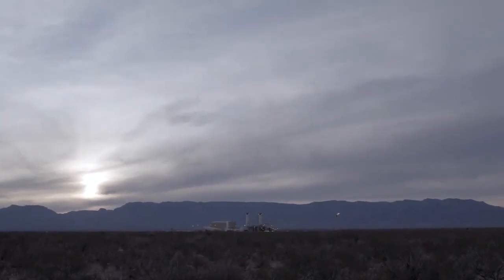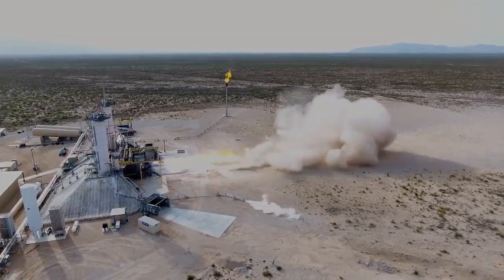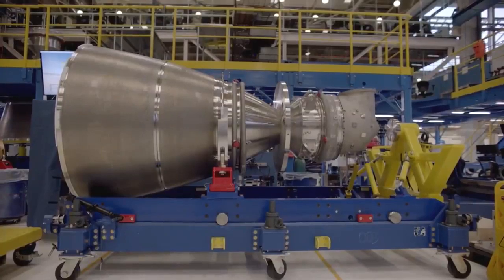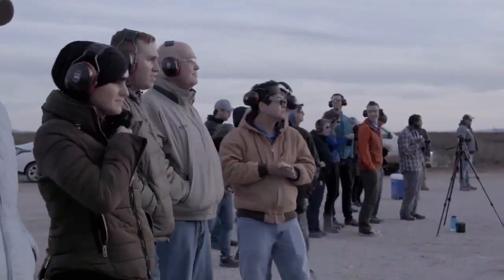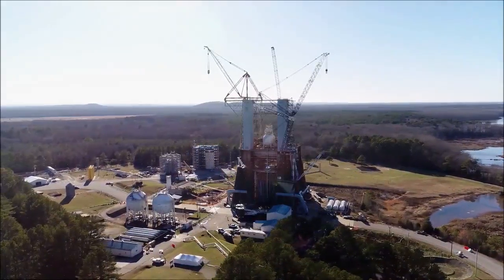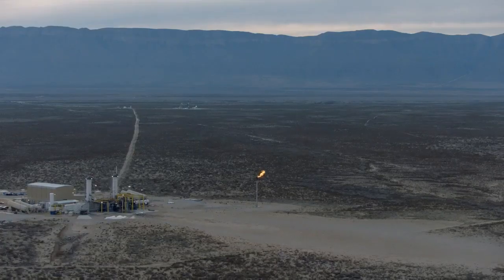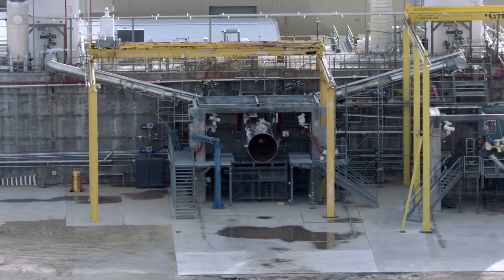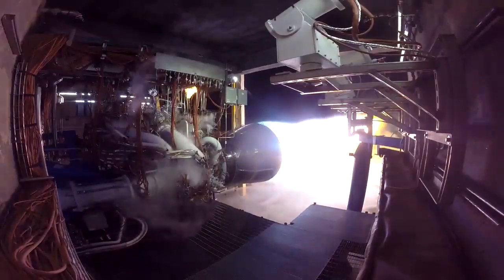Blue Origin BE-4 Engine Progress (Feb 2020)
On Monday, Blue Origin will open its "high rate rocket engine production facility" in Huntsville, AL. In anticipation of that, the company wanted to show a little love for their BE-4 engine progress.